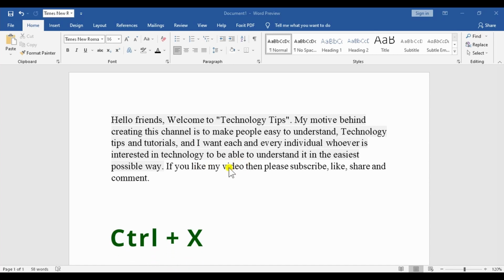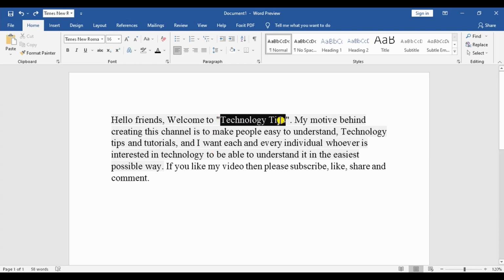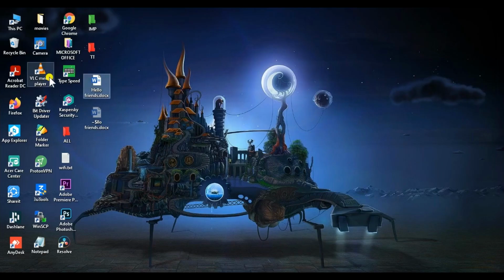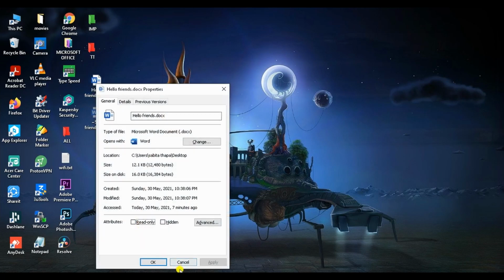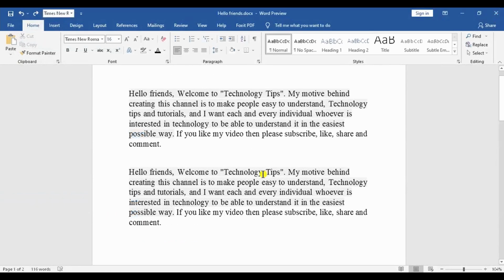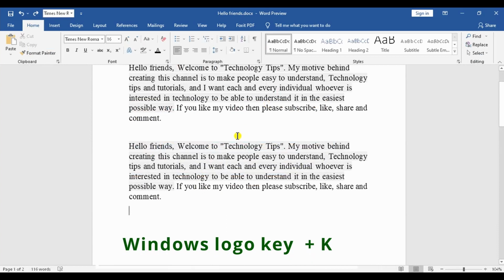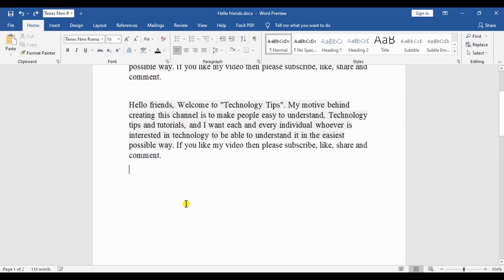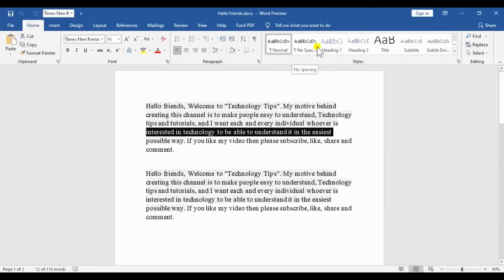Keyboard Shortcut Keys | Technology Tips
In this video you will learn the different keyboard shortcut keys which will save your8 work days in a year.